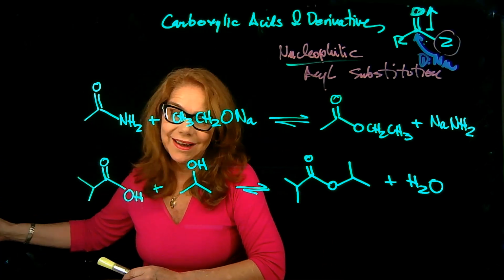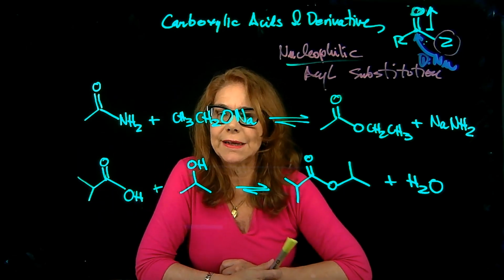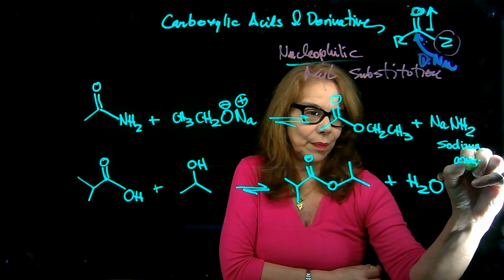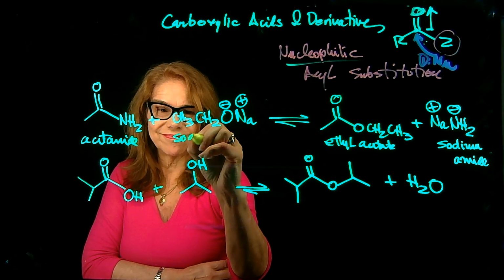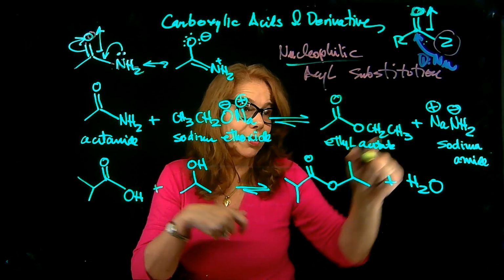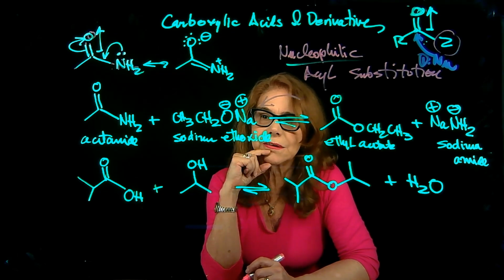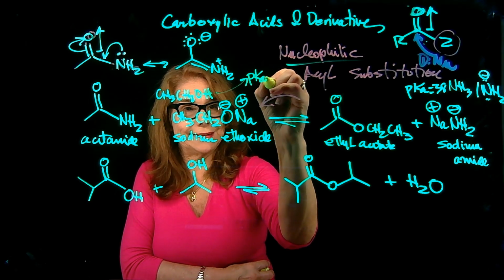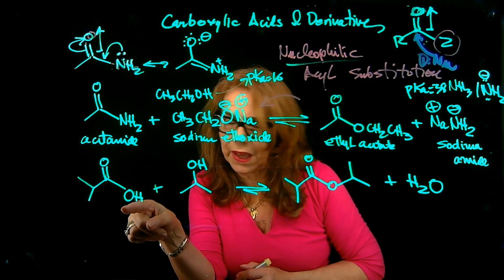Product or reactant favored rxns of carboxylic acids derivatives - Dr. Tania CS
Reactions of carboxylic acid derivatives
Problem: Determine if the following reactions are product or reactant-favored
Reactivity and stability considerations